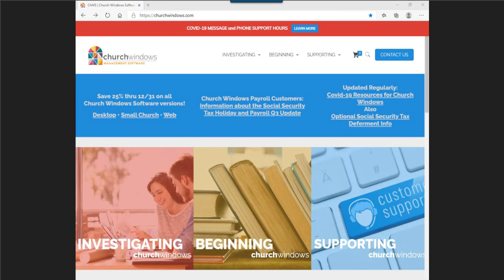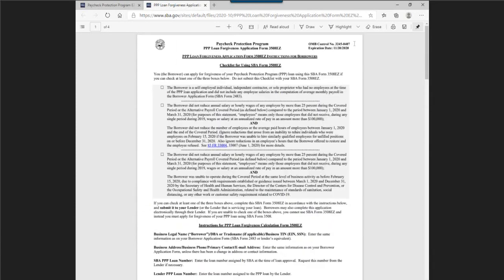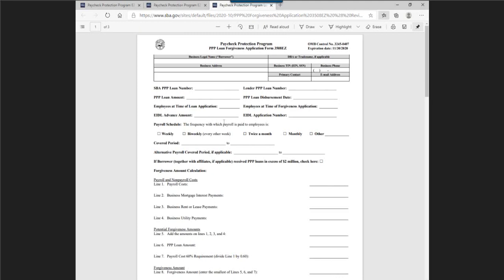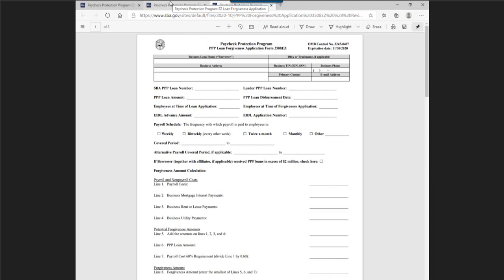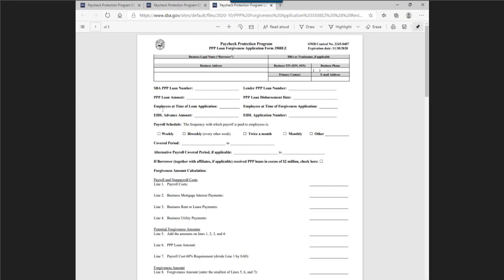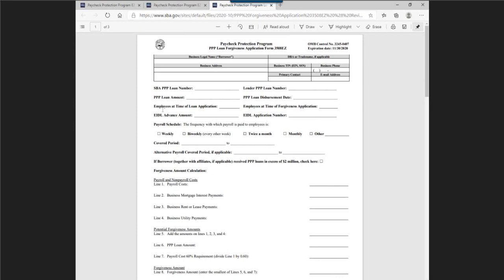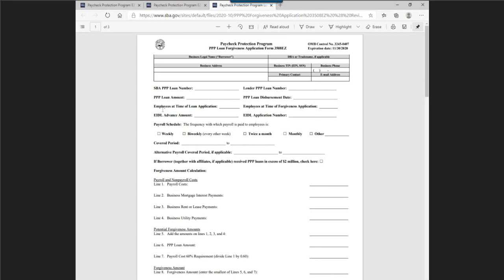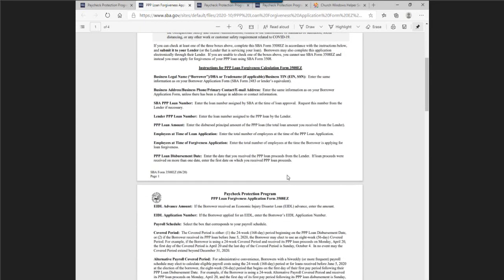Church Windows Payroll: Form 3508EZ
New Form for PPP Borrowers Applying for Forgiveness on PPP Loans less than $50,000.  Presented on 11/24/2020.